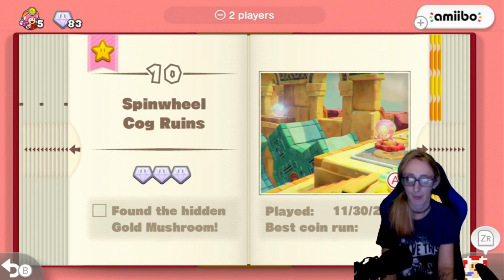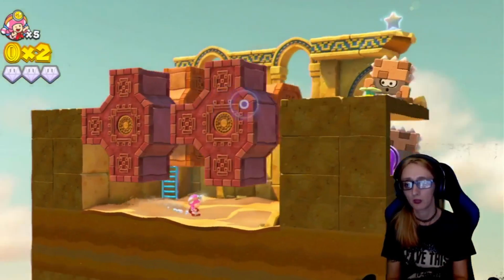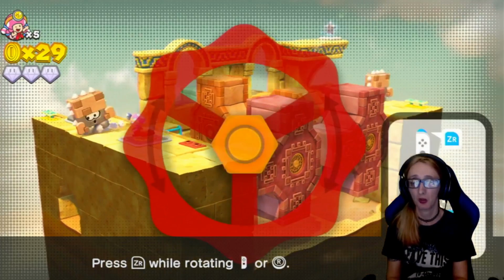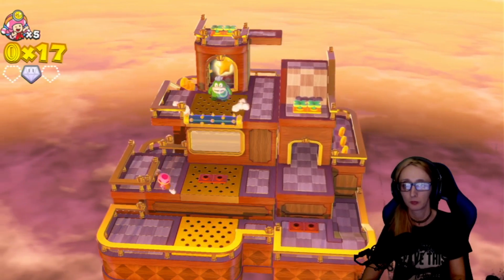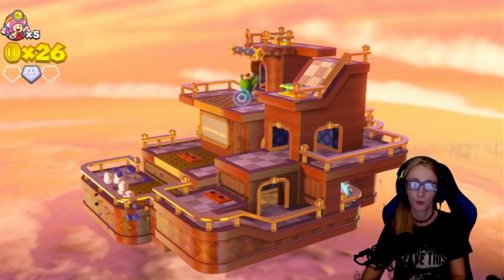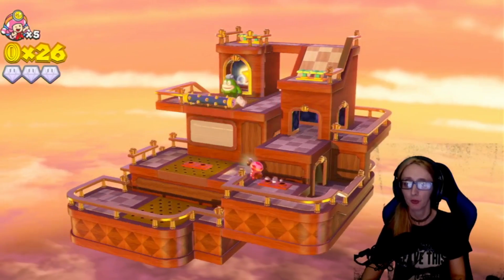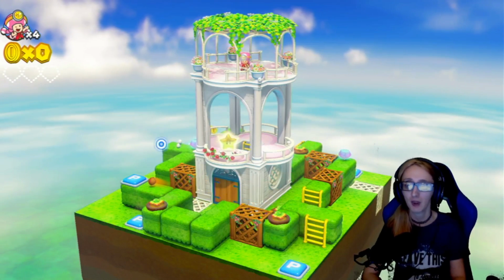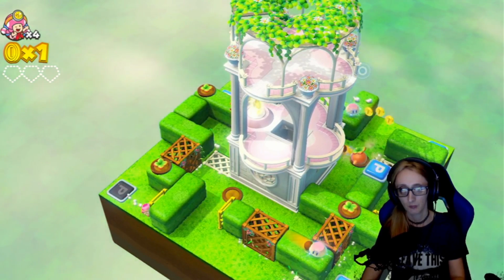CAPTAIN TOAD TREASURE TRACKER Part 13.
Don't forget to Power-Tap the subscribe button if you have not already, give my video a big thumbs up, Leave a positive comment in the comment section below, hit the notification button and also Please follow me on twitter: @got_jenna as well as instagram: JENNA_GOT_GAMES. Love you guys. FNAF AR CODE: Q3RKABQEPR also believe most of the audio is good now...pls bare with me ...I will get it at 💯. thanks.